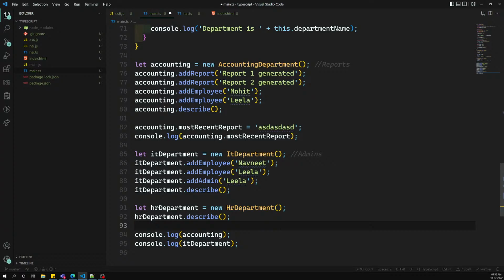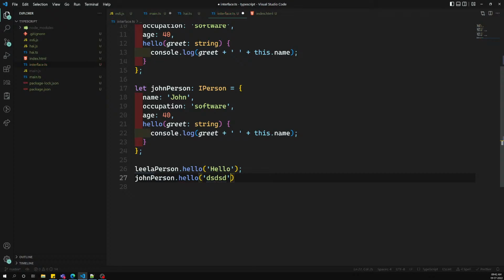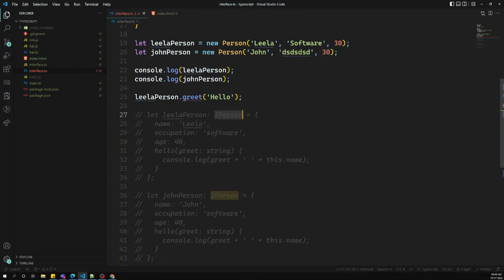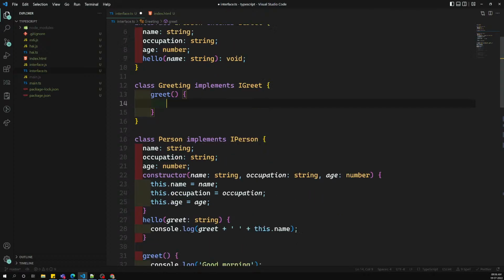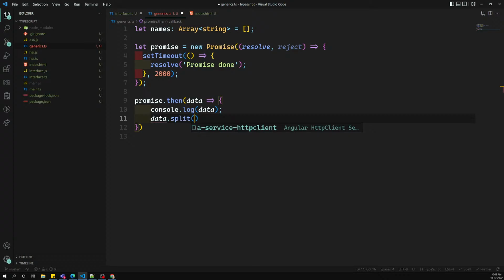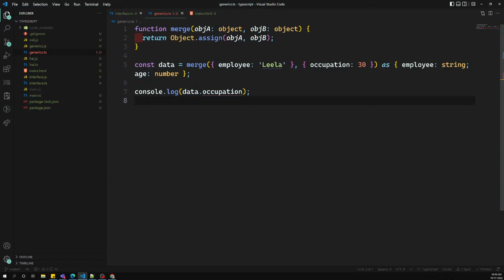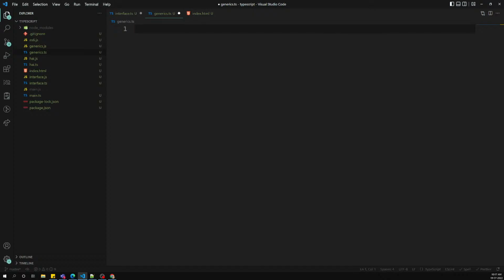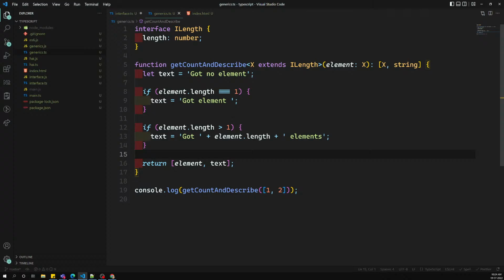TypeScript Interfaces and Generics - LIVE